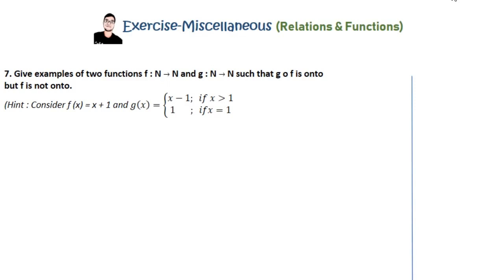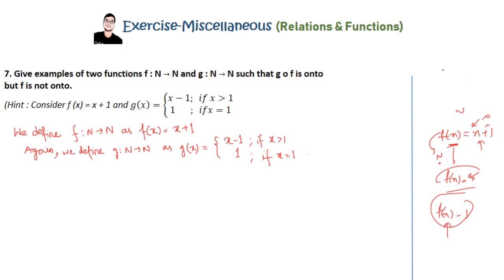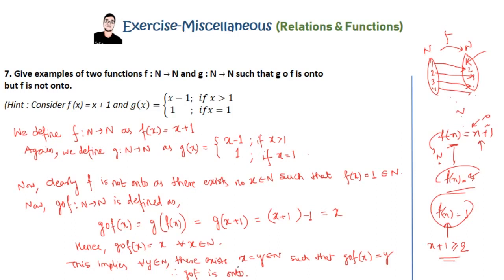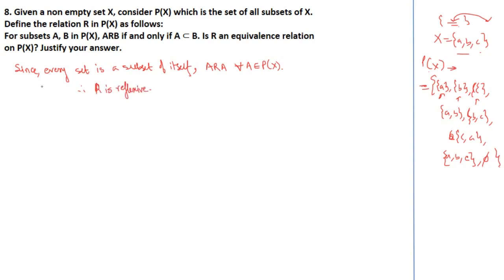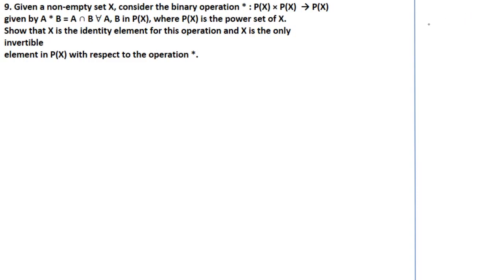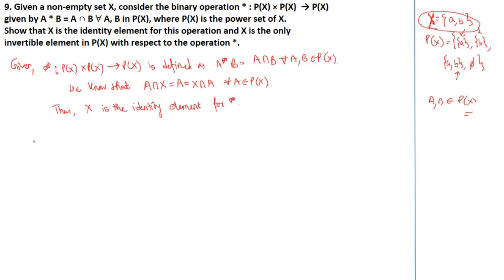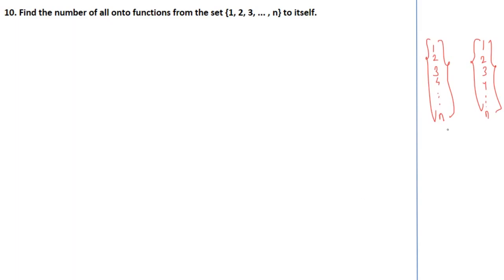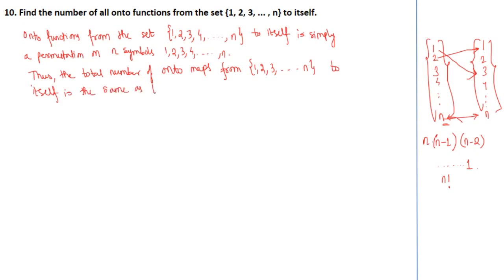Chapter-1 Miscellaneous Exercise, Q7,Q8,Q9,Q10|NCERT Mathematics|Class XIIEasy Explained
This video elaborately explains the questions of Miscellaneous Exercise of chapter 1, NCERT Mathematics Class XII